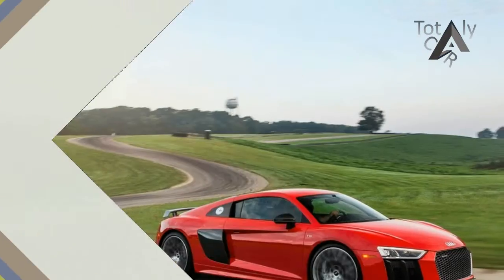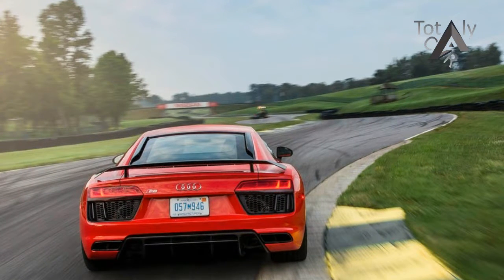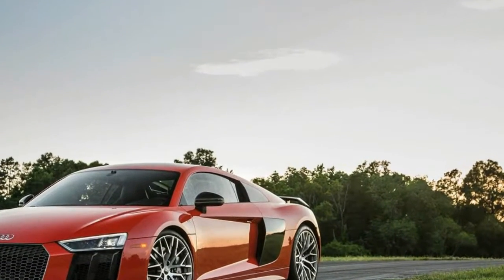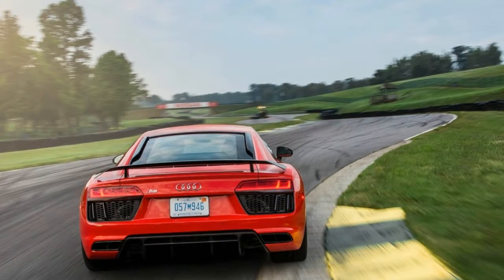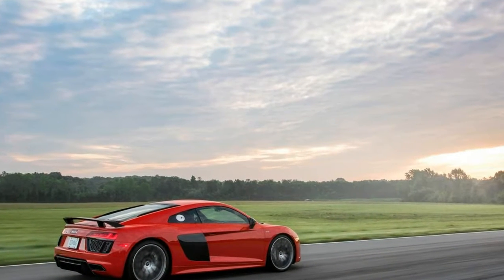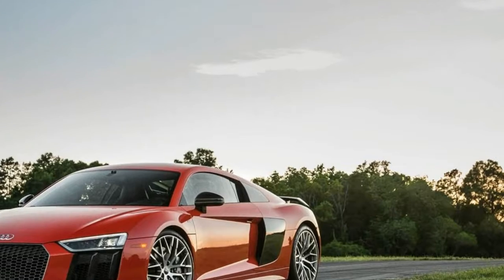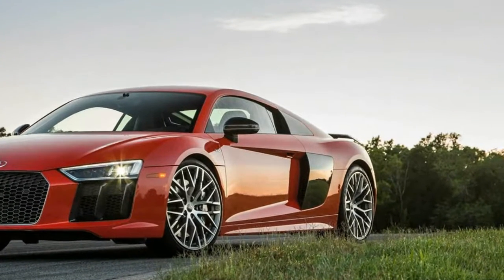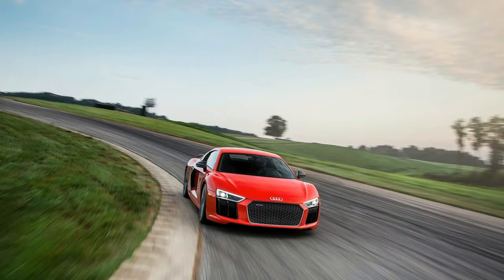Wow Amazing !!! 2017 Audi R8 V10 Plus Price & Spec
Wow Amazing !!! 2017 Audi R8 V10 Plus Price & Spec -  Encased under glass and lit up like a museum piece, Audi’s ten-cylinder totem to human ingenuity looks as if it should be accompanied by a soft-spoken docent to narrate its very existence: At 610 horsepower, this naturally aspirated 5.2-liter V-10 is the most powerful engine ever put into production by Audi. It revs 20 percent quicker than its predecessor, spinning from idle to its 8500-rpm redline in 0.66 second.

$162,900.

Popular Post !